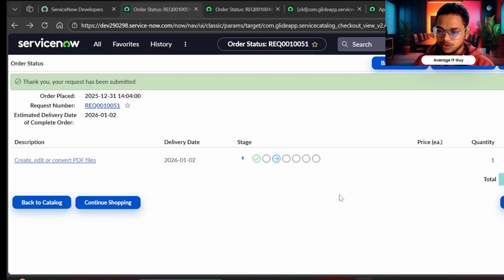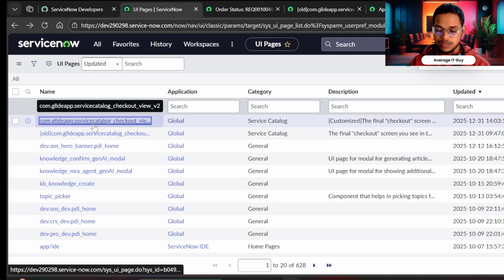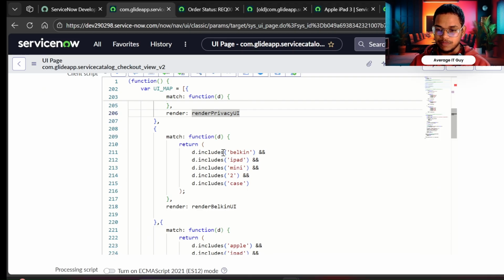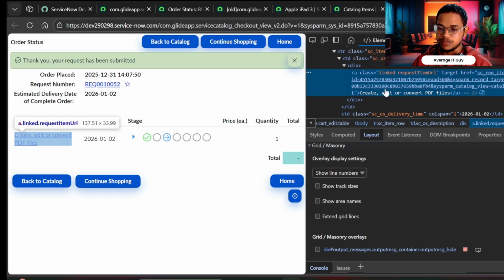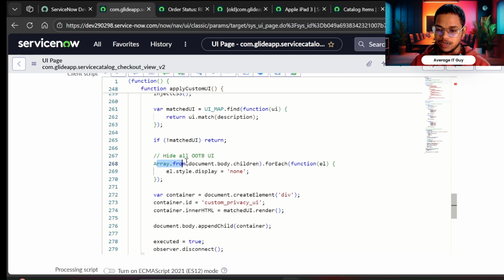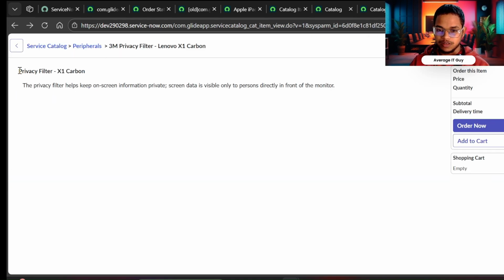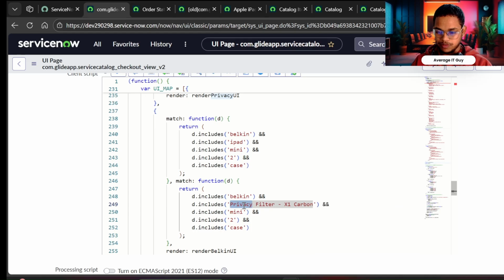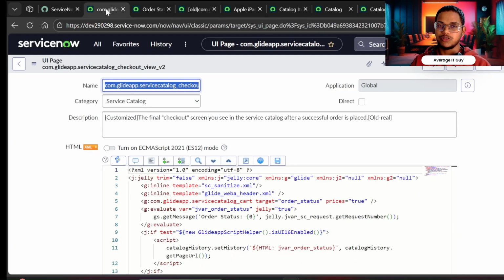ServiceNow Catalog Order Status Page Customization | Enterprise UI Upgrade 🔥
How to customize ServiceNow Catalog Item Order Status page?
How to customize ServiceNow checkout page UI?
How to change ServiceNow catalog item order confirmation page?
How to redesign ServiceNow Order Status page after checkout?
How to improve ServiceNow Service Catalog user experience?

In this video, I explain step-by-step how to customize the ServiceNow Catalog Item Order Status page
and revamp the default checkout / order confirmation UI using real ServiceNow examples.

If you searched for:
• ServiceNow catalog item checkout page customization
• ServiceNow order status page UI change
• ServiceNow Service Catalog UI customization
• How to modify ServiceNow order confirmation page
• ServiceNow catalog item after submit page customization

👉 This video answers ALL of them.

What you’ll learn in this video:
• Default ServiceNow Order Status page problems
• How ServiceNow checkout page works internally
• How to customize catalog item order status page UI
• Before vs After Order Status page (real demo)
• Enterprise-level ServiceNow UI improvement approach

This video is useful for:
ServiceNow Developers
ServiceNow Service Catalog Developers
ITSM Professionals
ServiceNow UI / UX Customization
ServiceNow Admins & Implementers